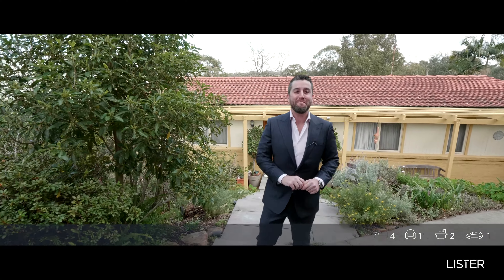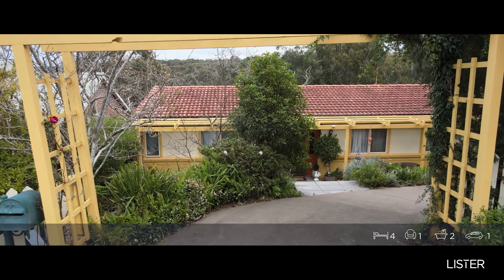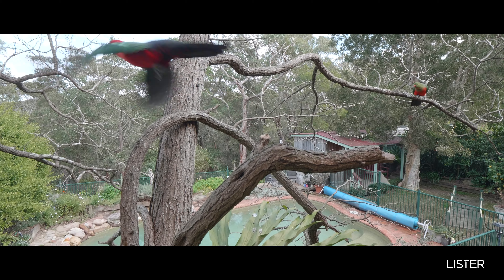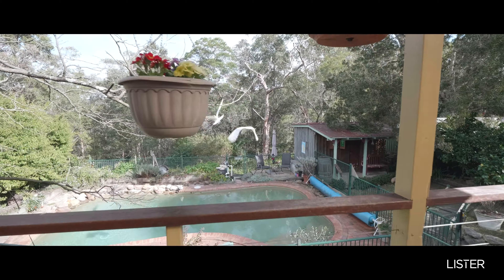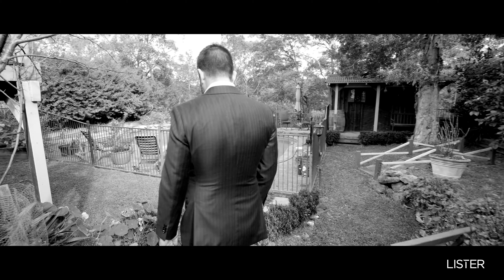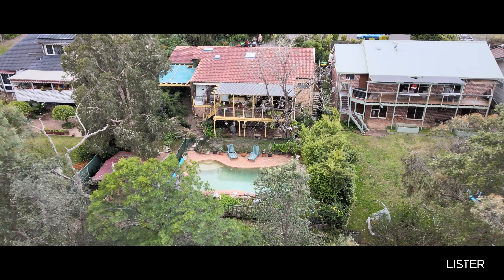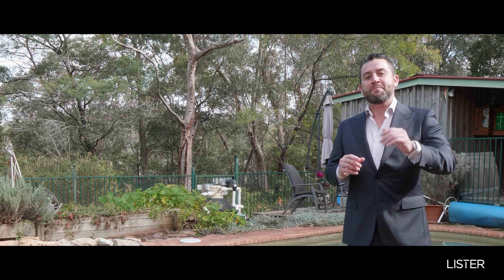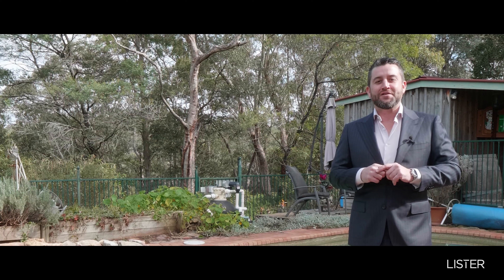25 Batman Crescent, Springwood